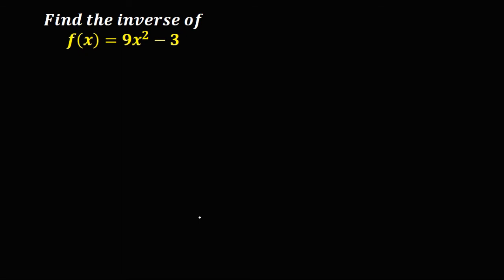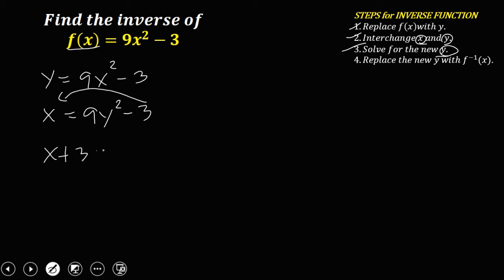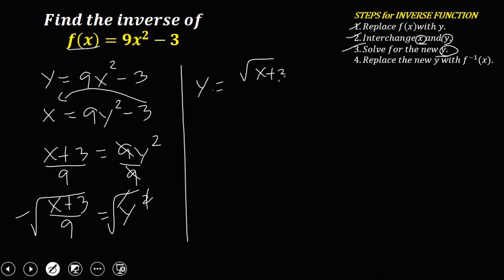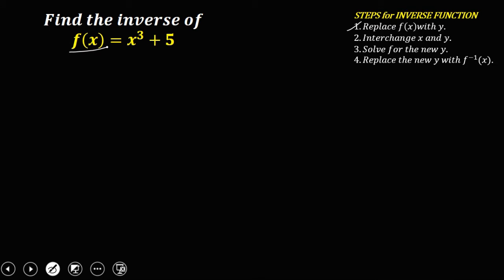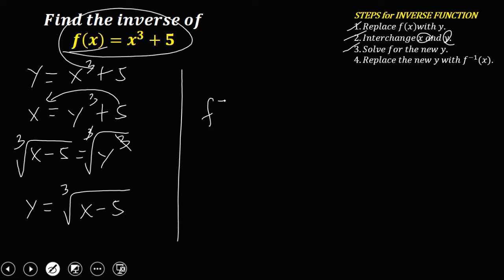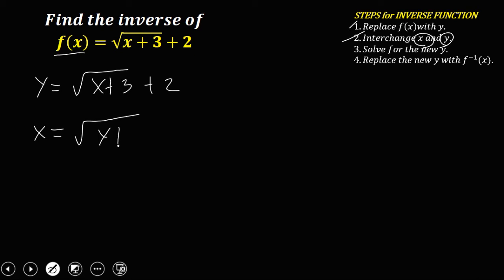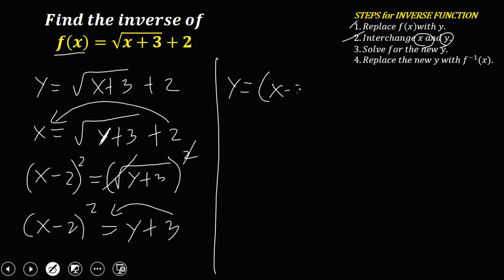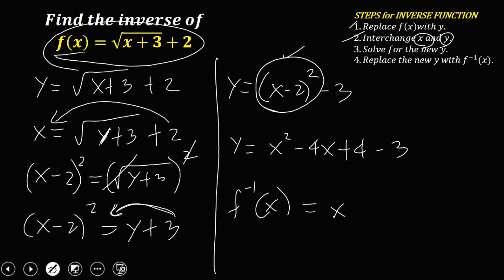Finding the INVERSE FUNCTION (Exponent and Radical)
Solving for the inverse of functions with radical and exponent..